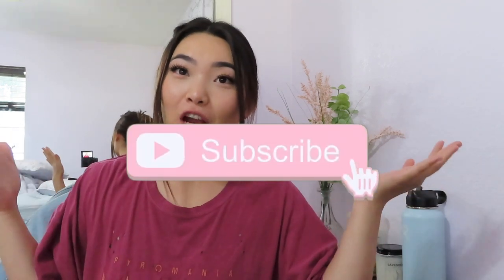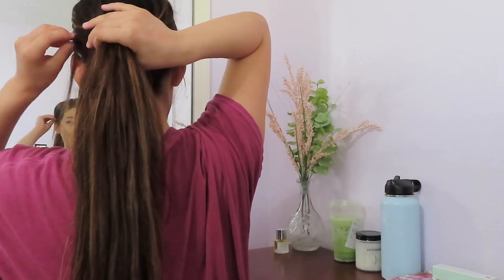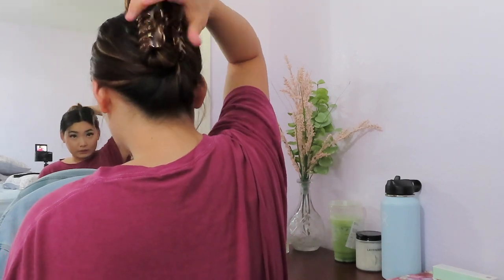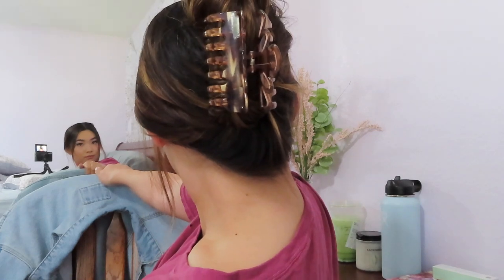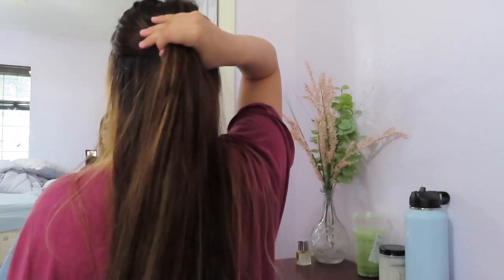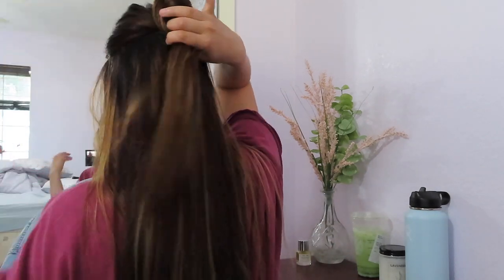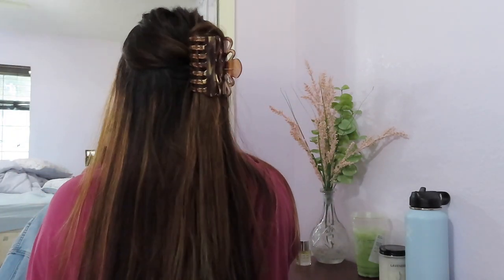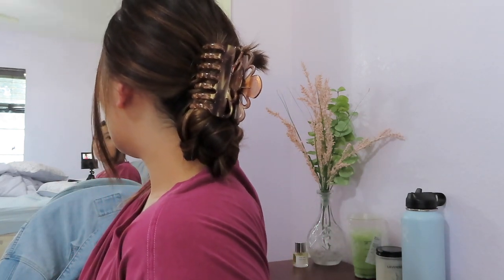EASY CLAW CLIP HAIRSTYLES| PERFECT FOR LONG OR SHORT HAIR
Hello everyone, today I am sharing with you guys a few of my favorite hairstyles I have been doing using a claw clip. These hairstyles are so 90's inspired and I have been seeing a lot of celebrities and other influencers using these clips. I found that having long hair can be hard when using these clips but I finally found some tips and tricks on how to use these clips. These hairstyles require no heat so its perfect for those of you guys who are in a hurry and want to throw it up really quick. Hope you all enjoy!!